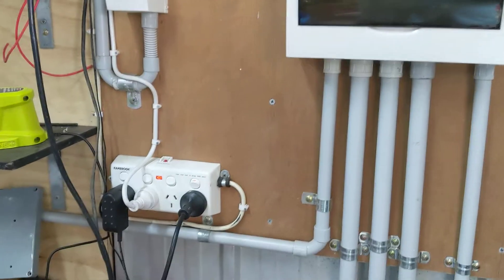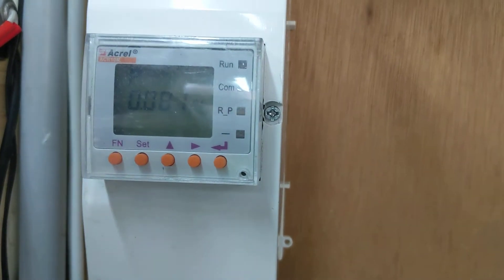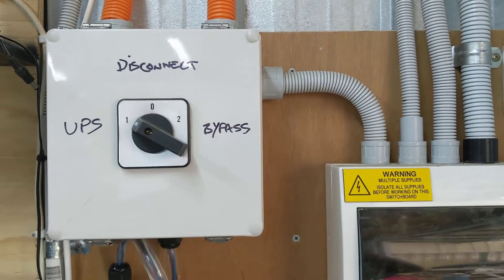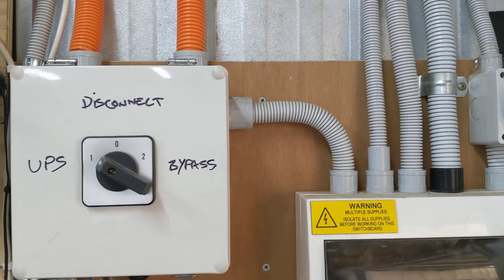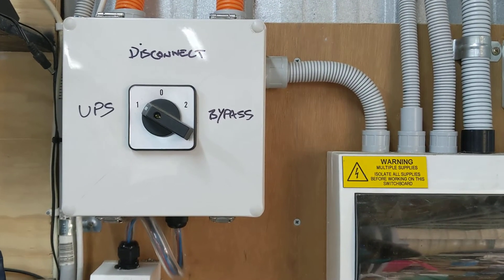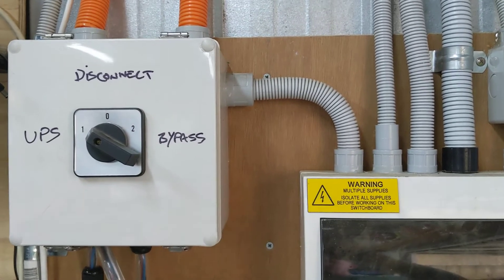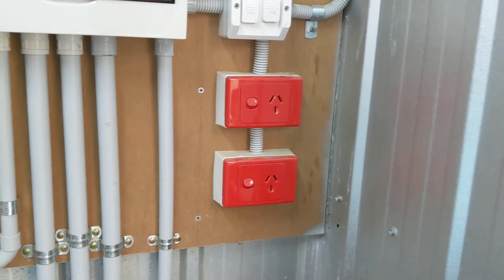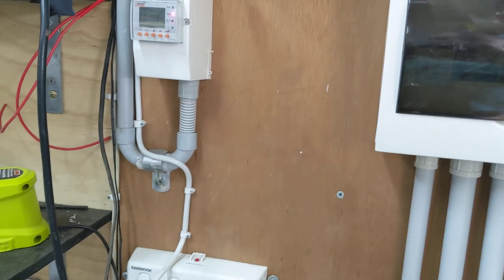GoodWe 5048D-ES Video 2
Just an ad-on to the first GoodWe 5048D-ES video showing the metering device for grid limiting, but in particular; a 3-way changeover switch that safely isolates the system and also has a bypass position.

I do not use the metering device - but it must be connected for the UPS part of the inverter to operate.

Here we see 2 X RED power points which make up part of the UPS circuit allowing power use during a blackout. The UPS switch has 3 positions -

1. UPS - This uses the inverter, solar and batteries, feeds the UPS circuit, and uses mains as a back-up to the solar and batteries.

2. Disconnect - this disconnects all wiring, inverter, UPS circuit, and mains.

3. Bypass - this just completely bypasses the inverter and batteries. In essence, it just connects the entire UPS circuit to mains electricity supply.